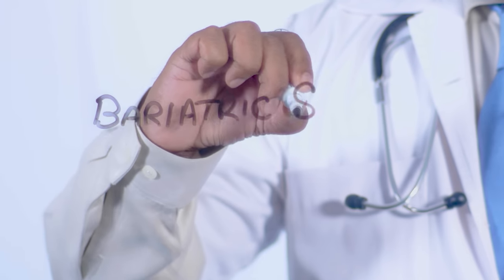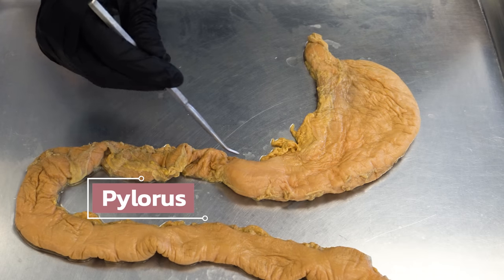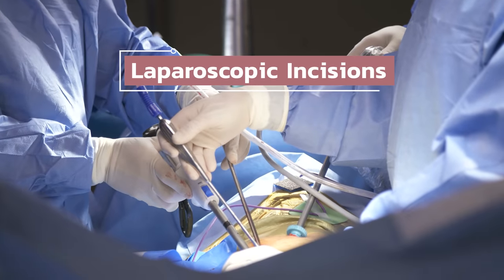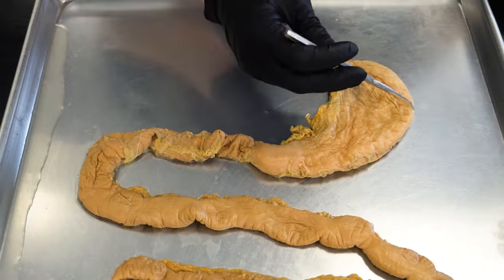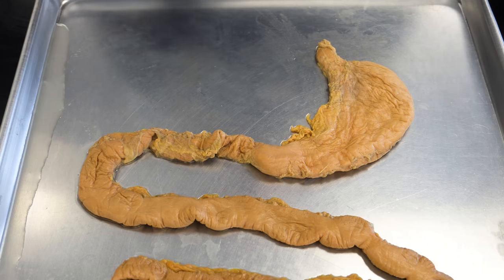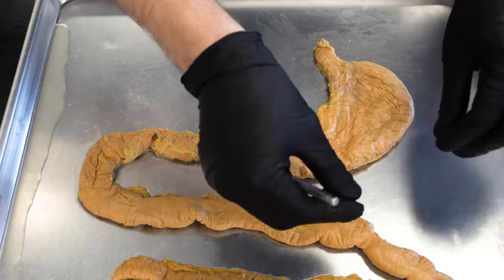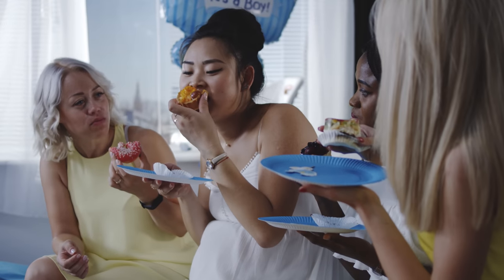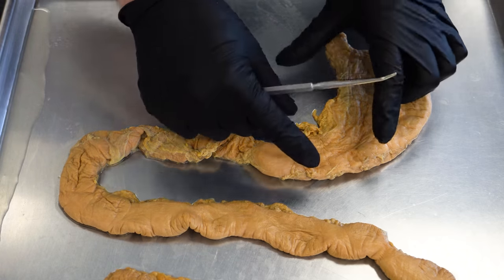Removing 80% of the Stomach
In this video, Justin from the Institute of Human Anatomy discusses the bariatric procedure known as the sleeve gastrectomy, as well as the relevant anatomy associated with it.

References

Video Timeline

00:00 - 00:42 Intro
00:43 - 03:56 Essential Anatomy
03:57 - 04:34 Requirements
04:35 - 06:27 Laparoscopic Incisions
06:28 - 08:22 Preparing the Stomach
08:23 - 12:14 Banana-izing the Stomach
12:15 - 14:18 Why Get the Procedure?
14:19 - 15:05 Recovery
15:06 - 16:07 Complications
16:08 - 17:26 Is It Safe?
17:27 - 19:35 Scientific Mindset